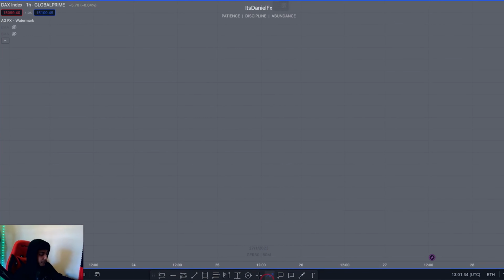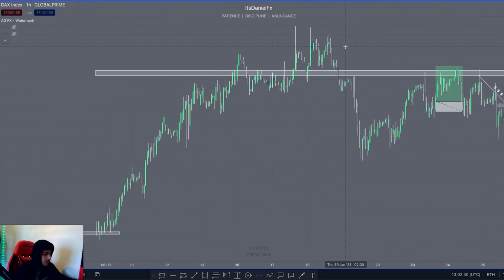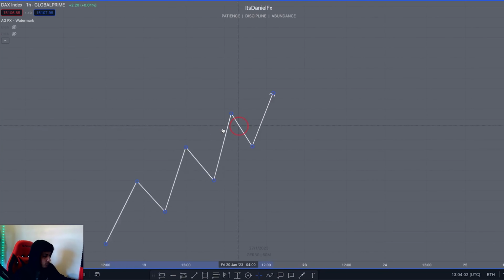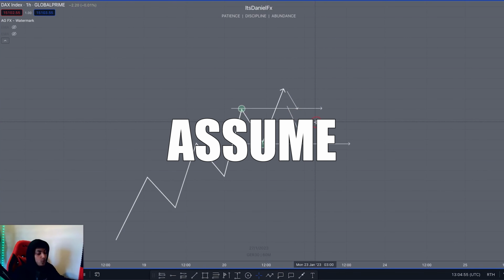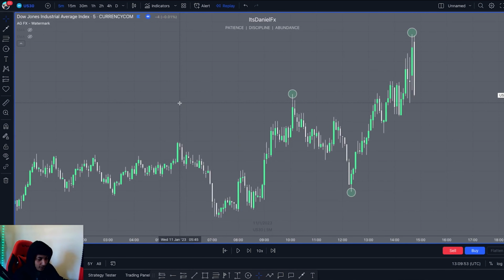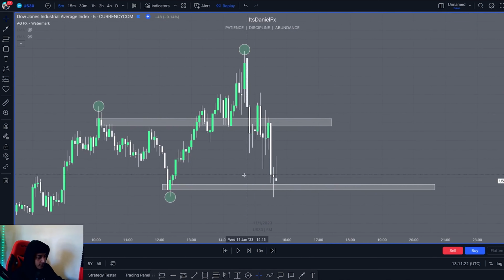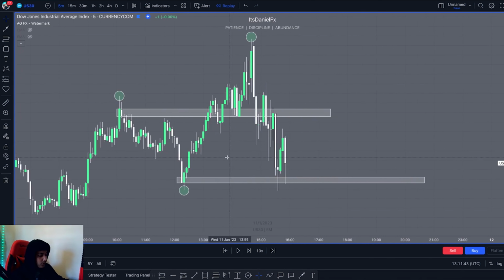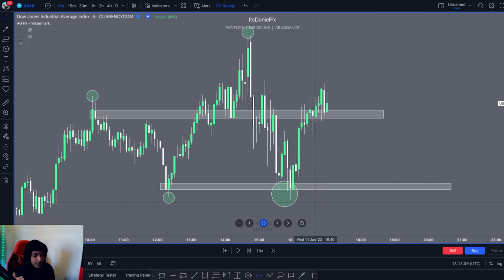The Ultimate Key Level Strategy For NAS & US30 (WORKS ON FOREX)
Remember 98% of traders will fail. its a hard road but its not impossible with the right guidance and system